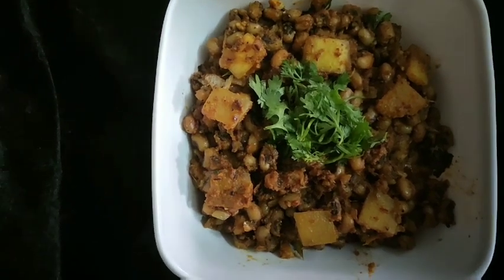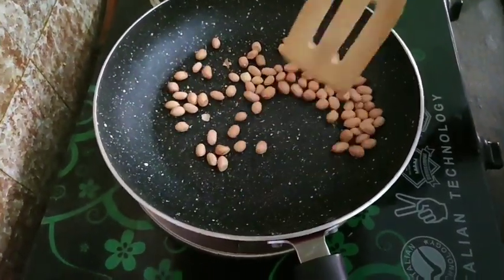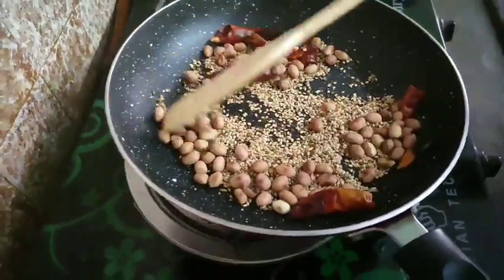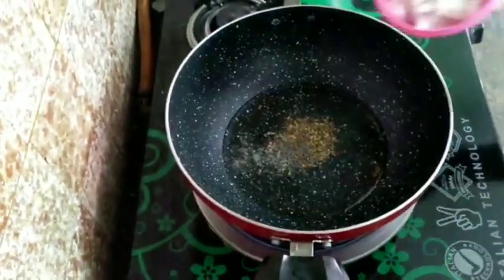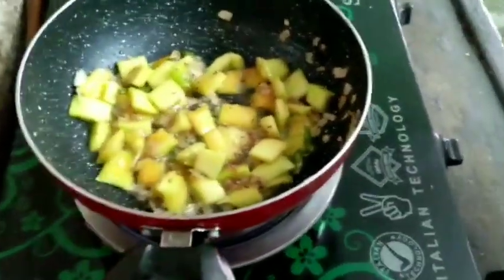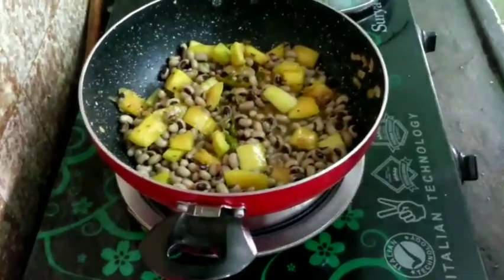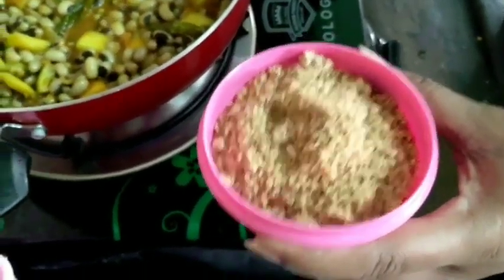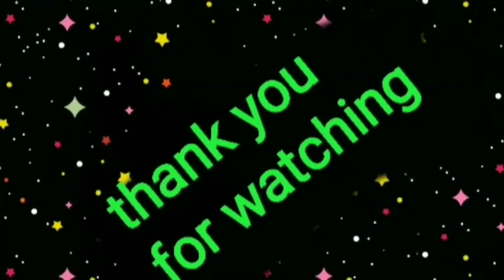బొప్పాయి బొబ్బర్లు curry in Telugu